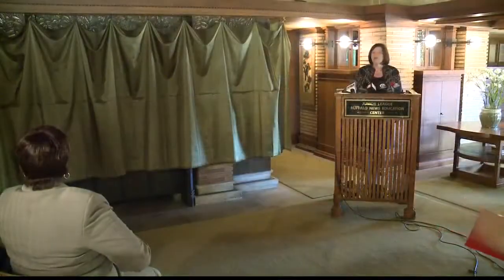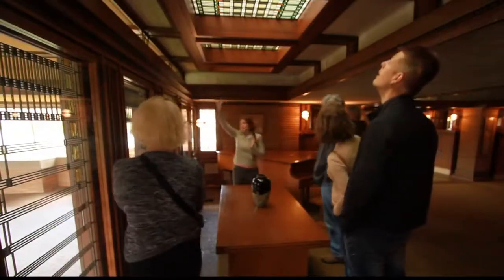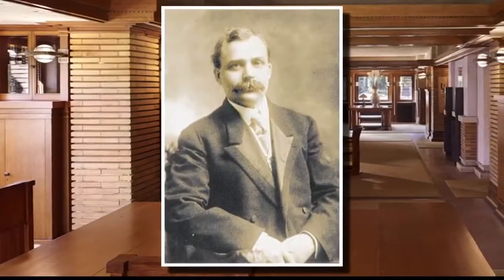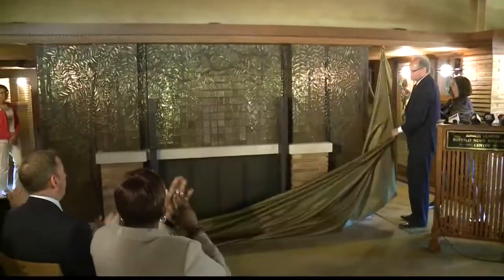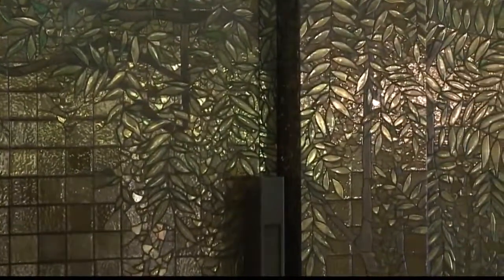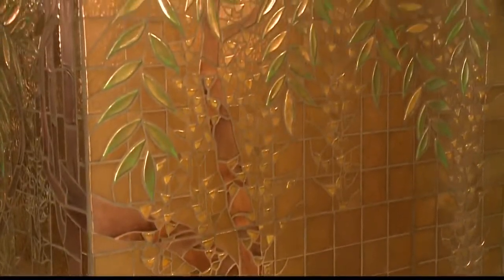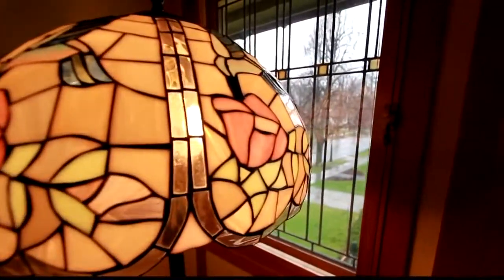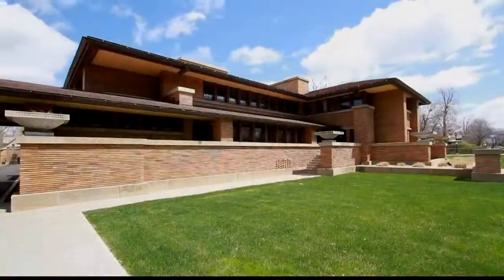Unknown Stories of WNY: Darwin Martin House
Pete Gallivan tells us the Unknown Story of the Darwin Martin House restoration of the "lost" fireplace